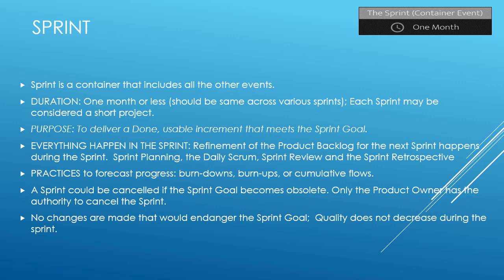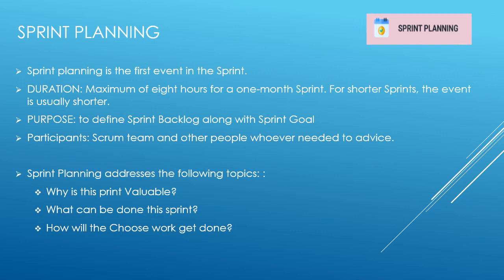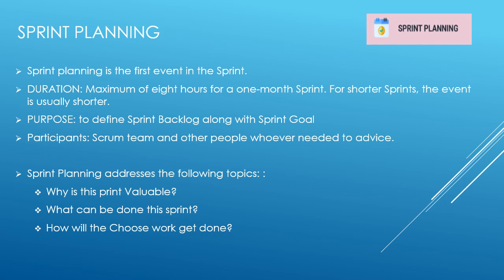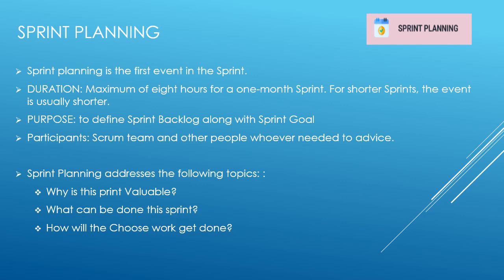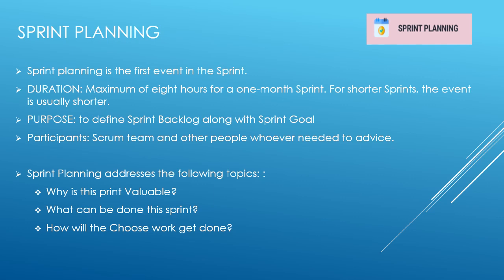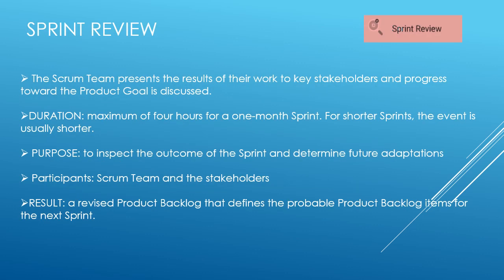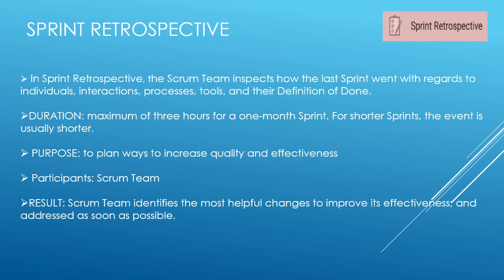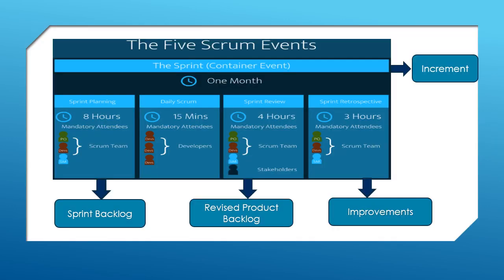Scrum Events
Overview on Scrum Events for the beginners and people who look for Scrum/Scrum Master Certification